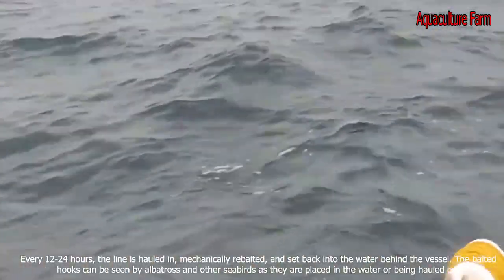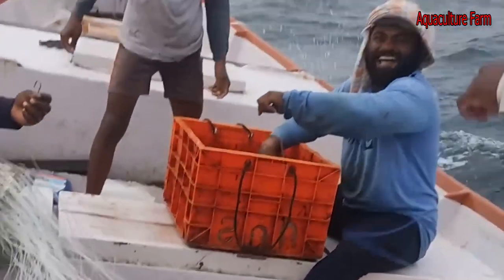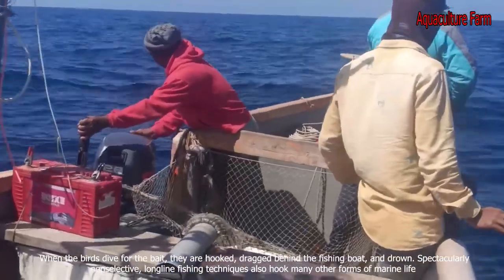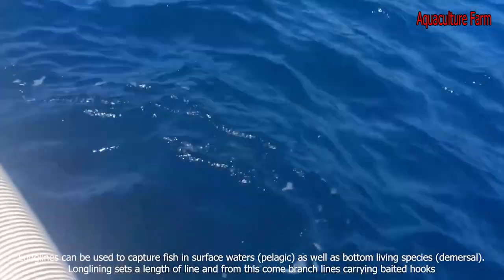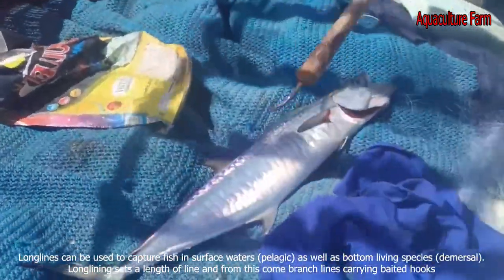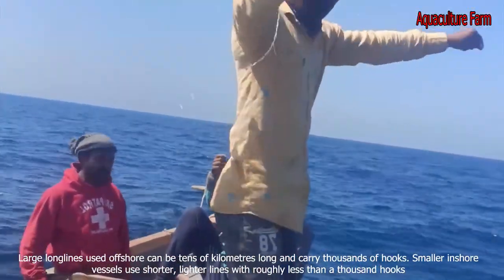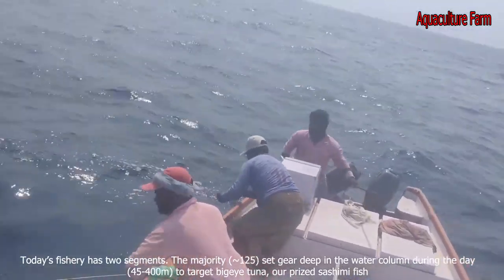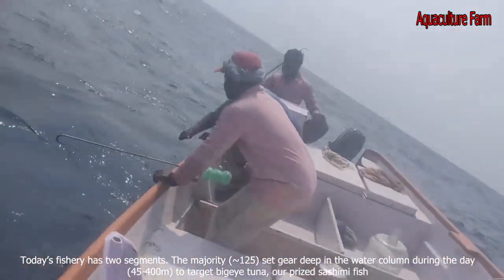Unbelievable Longline Fishing on the Boat - Fishing Line By Hand Catches Many Big Fish in the Sea